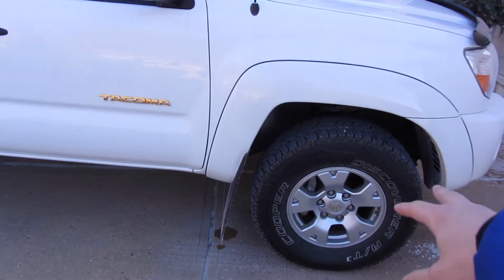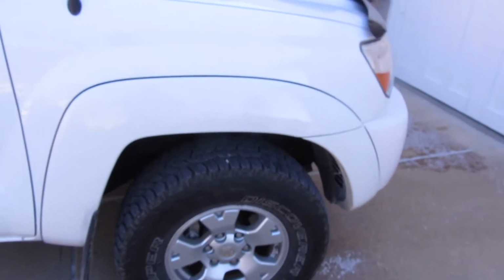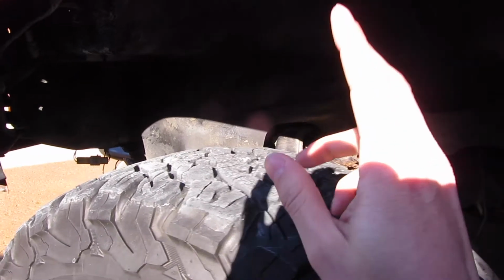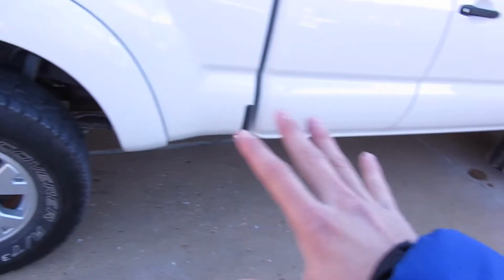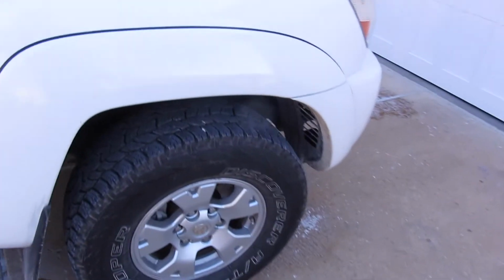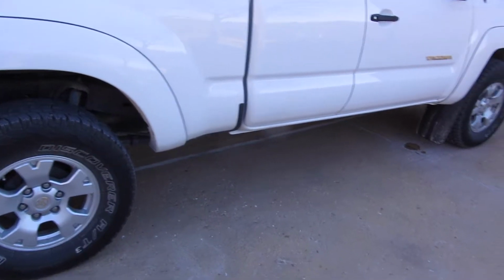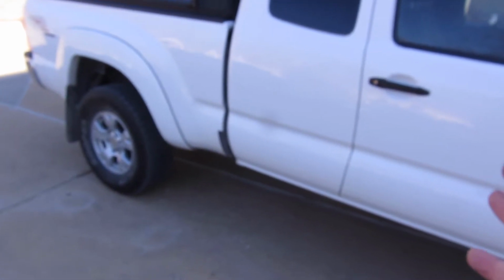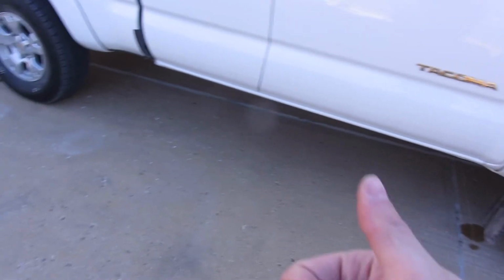Stop Wasting Money on Alignments!!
Lately I have been hearing a lot of people at tire shops recommending you align your vehicle every 6 months this is absolutely ridiculous it should be done by mileage about every 20,000 miles.